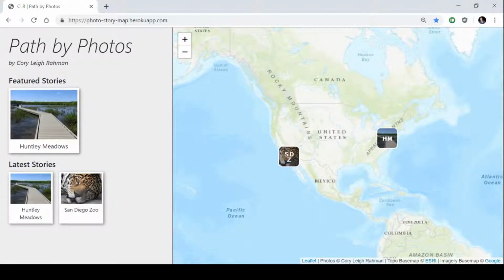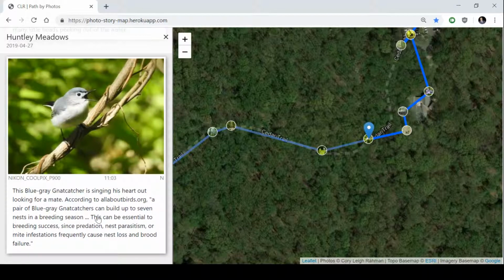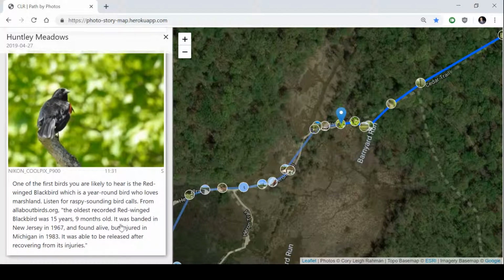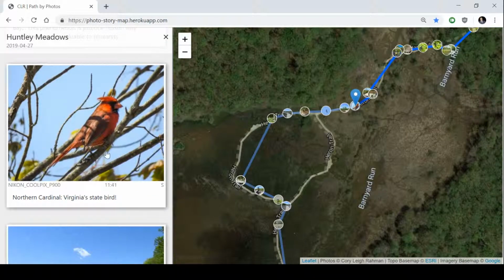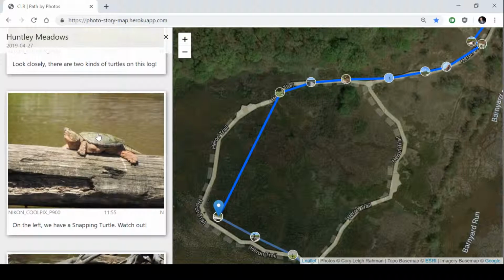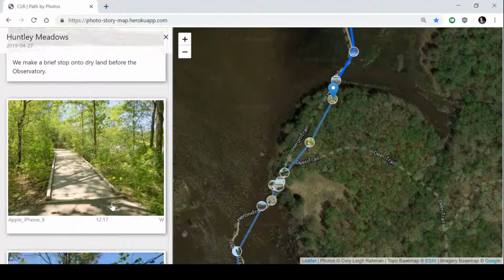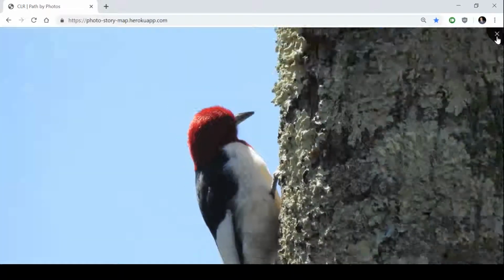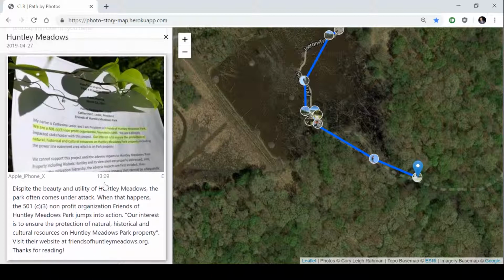Huntley Meadows: A Path by Photos Feature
Dear to the hearts of many Northern Virginians, Huntley Meadows was picked as the first test of this carto-photo-journalistic endeavour. Join me on a trip through this beloved natural park.